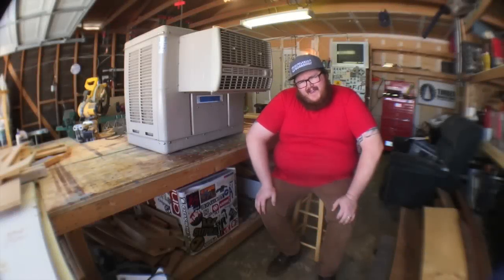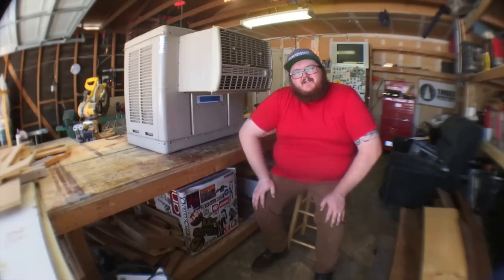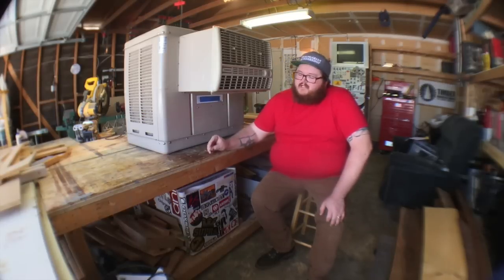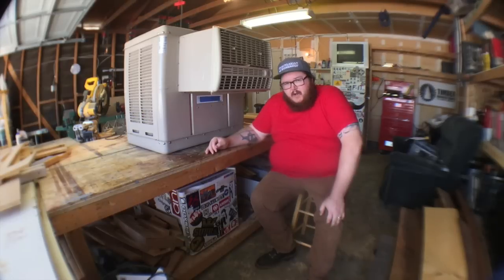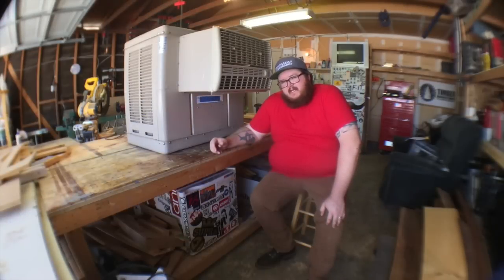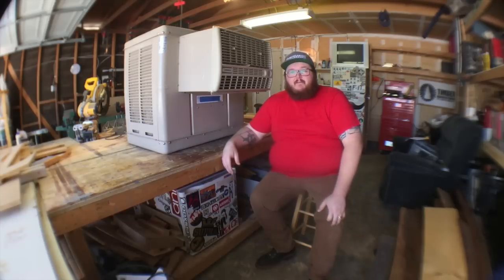Swamp Cooler Tuneup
Links to products used below.

float valve
3 way splitter kit
bearing oil

Here's how I converted this window unit swamp cooler, or evaporative cooler as they're also know, into a mobile cooler for my shop.

Timber Manufacturing